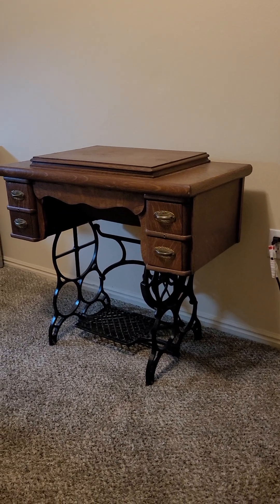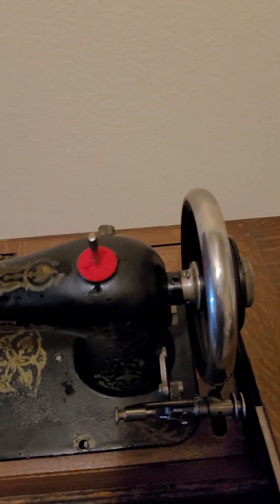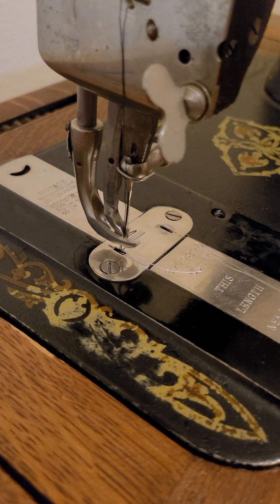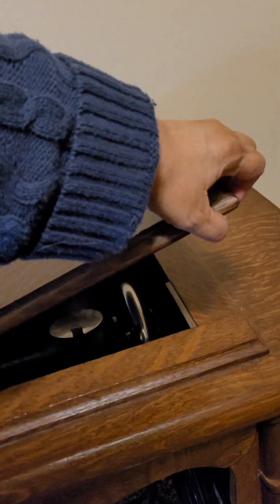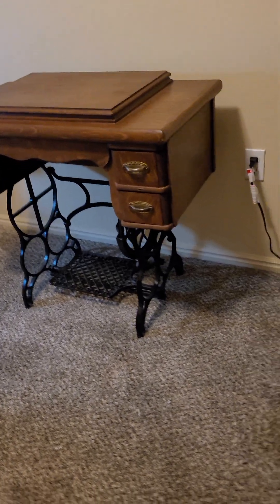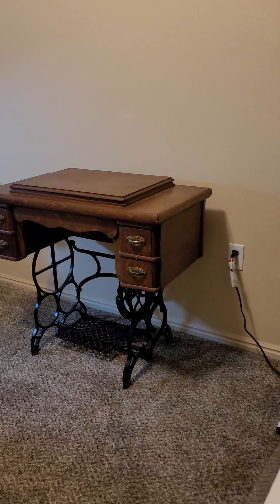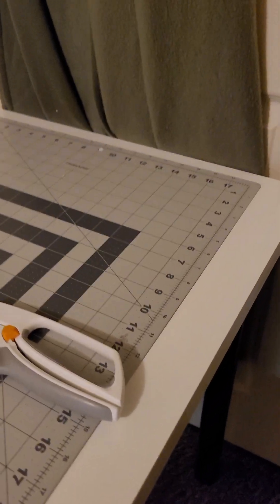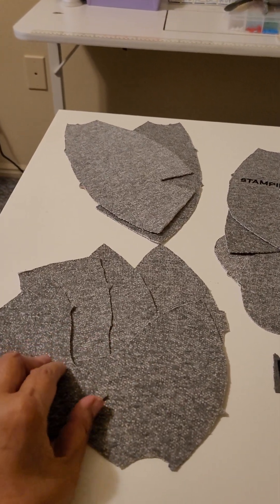New Toy and a Project in the Works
Enjoying this quiet winter (OK, technically late Fall) evening. Just wanted to show you what got delivered today and what I'm working on this weekend. Thanks for stopping by!

PS - Don't mind the white bags of felt and fabric in the corner, ha ha. IYKYK. 😉